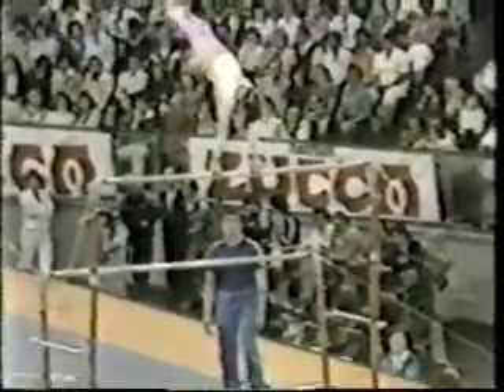1982 Rome Grand Prix gymnastics Cristina Grigoras uneven bar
Romanian gymnast Cristina Grigoras performs on uneven bars at the 1982 Rome Grand Prix.